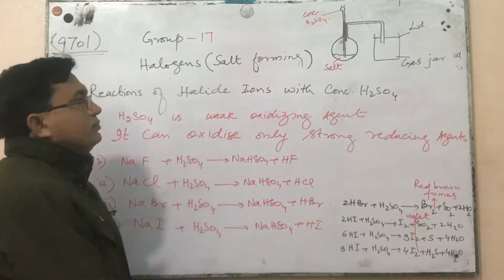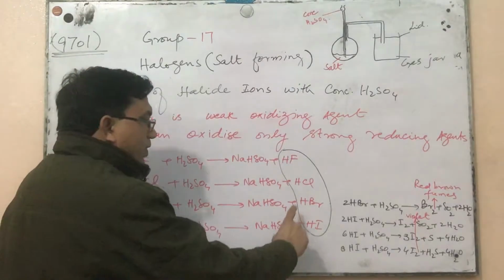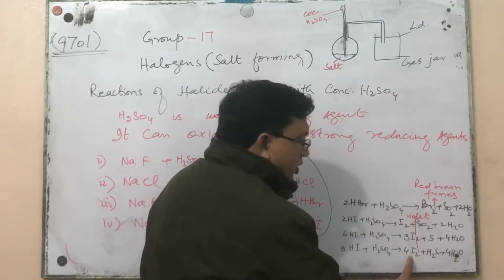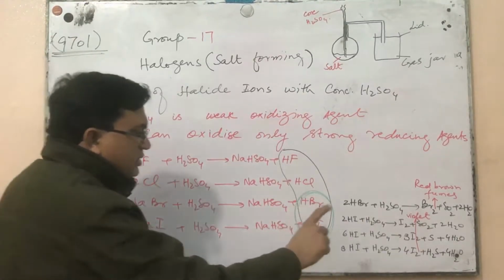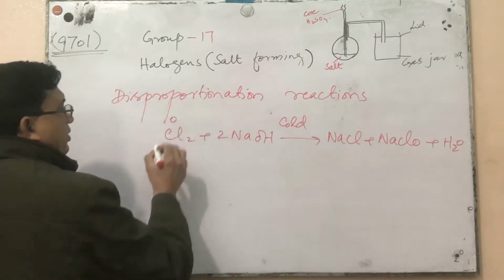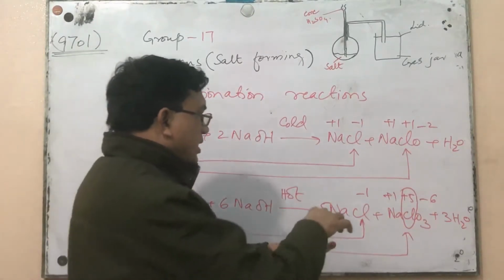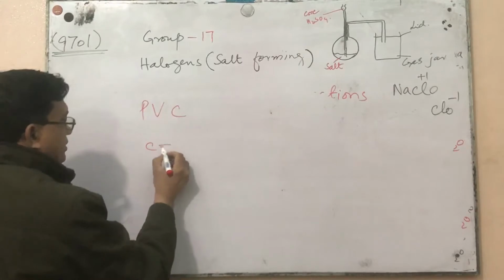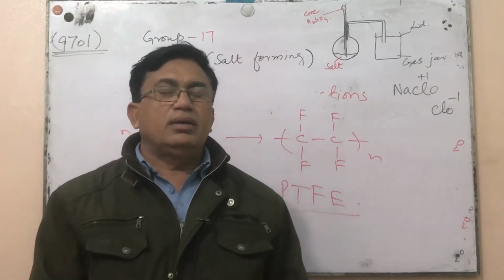AS: Group 17- Disproportionation Reactions